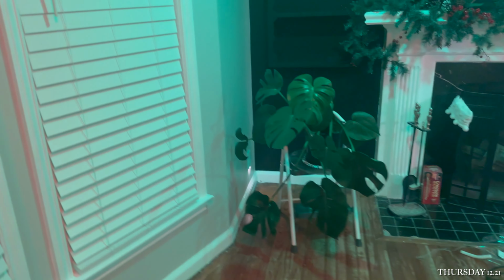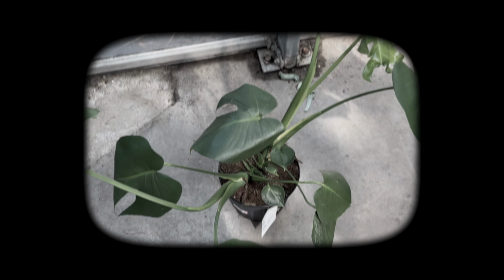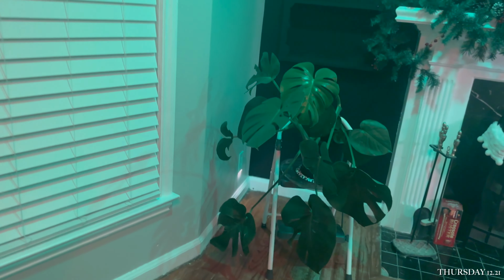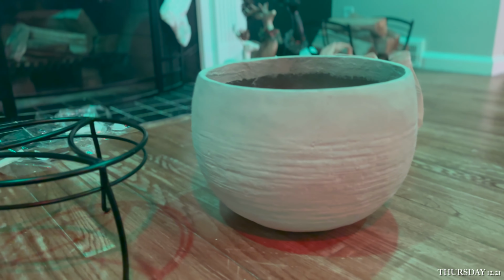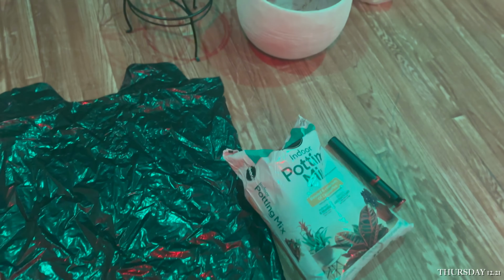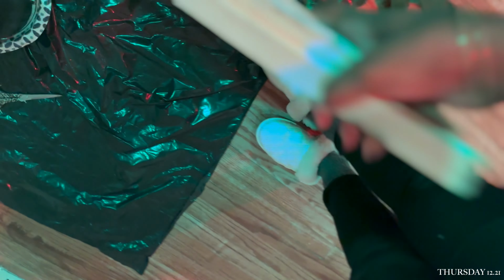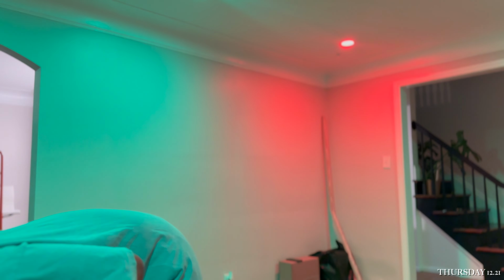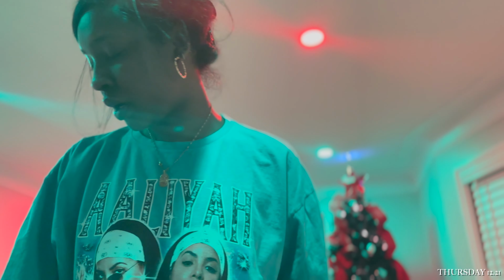THIS WAS SO MUCH FUN‼️ We visited the Canterbury Holiday Wonderland Walkthrough in Detroit 🌲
Days 10-11

welcome to 12 days of vlogmas kuzn. we had some troubles tryna upload today, bit whew we're here. I  enjoy.

Apparently my following is too small cause, I keep getting denied lmao. If you know of a different way I can get y'all links, please lmk. In the meantime, I'll continue to share what I know, what I purchased and where it's from.

THANK YOU FOR ROCKN WITH ME. THIS JOURNEY HAS BEEN SO THERAPEUTIC  FOR ME. I'M SUCH A PRIVATE PERSON, ITS SHOCKING THAT I MADE IT THIS FAR. BUT IT TEACHING ME THAT VULNERABILITY IS NOT A WEAKNESS ITS STRENGTH.

SO HERE I AM. SHARING MY STRENGTHS WITH YOU. HOPING THAT MY JOURNEY CAN INSPIRE YOU TO FIND YOURS.

XOXO, B.

My goal is to reach a 100k Subs in 1 year. It's WILD, I KNOW. The wildest dream I've ever had. But I believe in it. Certainly, if you give me a chance kuz, I believe you will too. A safe place to be Shameless, Fearless, & BOLD AF.

Tap in with me if you ever experience such feels.

// S U B S C R I B E. // Become a Kuz'n

// DO YOU LIKE BRAIDS? If so, come vybe with me if you're in the Detroit area.

(Vybe YouTube Channel Coming Soon)

// B R O O K E

Hey kuz'n! My name is Brooke and I'm a Detroit Native. I created a YouTube channel over a decade ago, simply to archive my childhood dance videos. Now, I'm back and ready to share my life journey with you all. This channel is all about embracing your flaws, enjoying life and creating memories. I guess you can say I was inspired to relaunch my channel because its a consistent way for me to put my degree to use. For those that don't know, I have a BS degree in Television and Digital Media Production. Certainly, directing live studio shows are my favorite, but I enjoy every role of production honestly. On this channel, you will also see that I love fashion, sneakers, dancing and braiding hair. I know its a lot lol, but that's the great part.. cause you should never get bored. I have a crazy big goal of reaching 50k kuzzins in one year from my relaunch date. You think we can do it?!? This year, I also plan on launching a YouTube channel for my beauty salon. Now, that's a channel you don't want to miss out on.. trust me!!

// XOXO, Brooke.